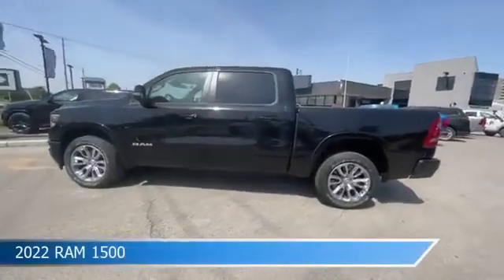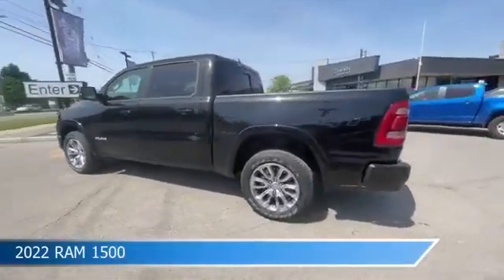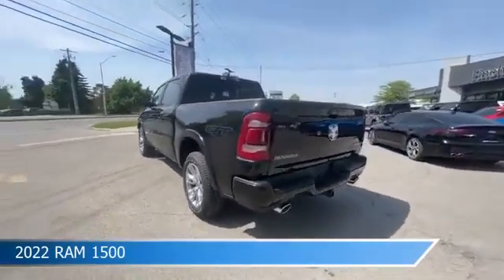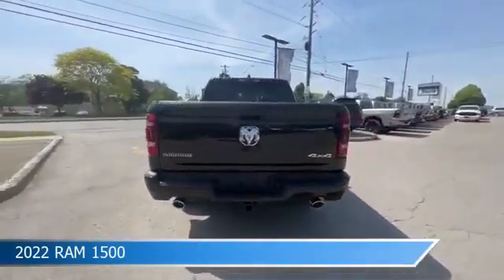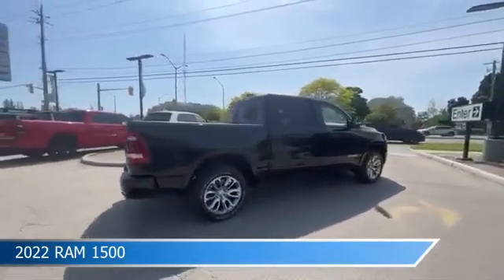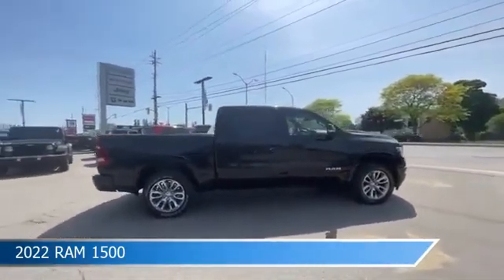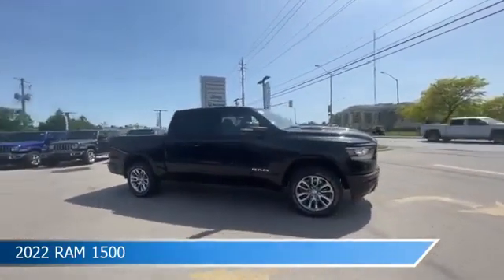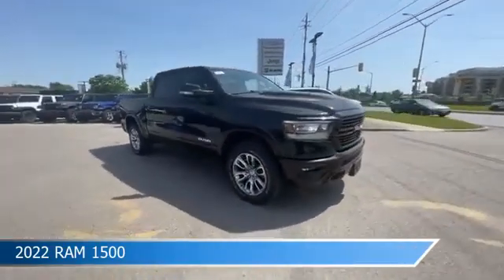2022 RAM 1500 104752